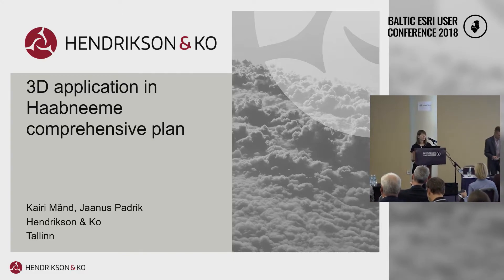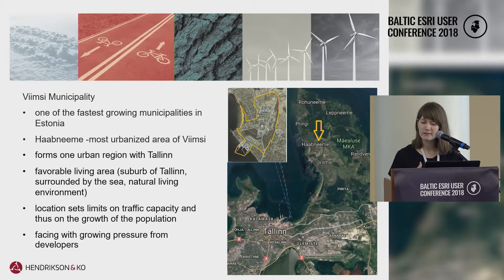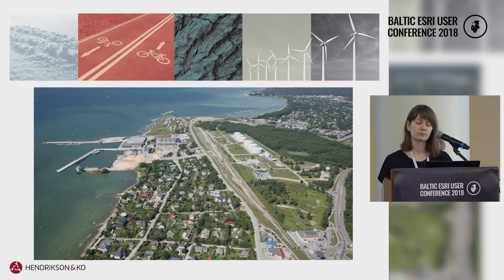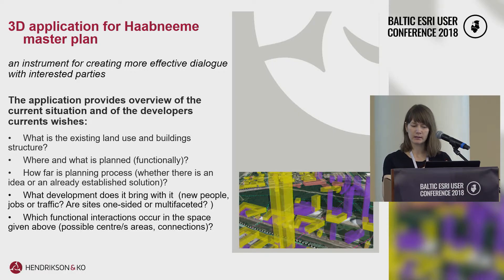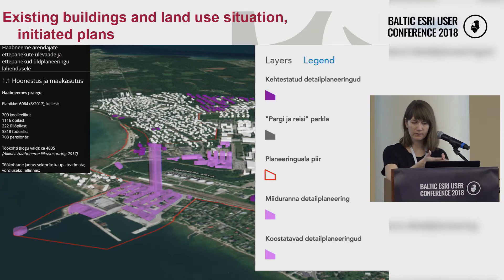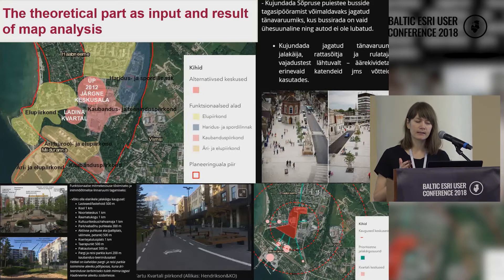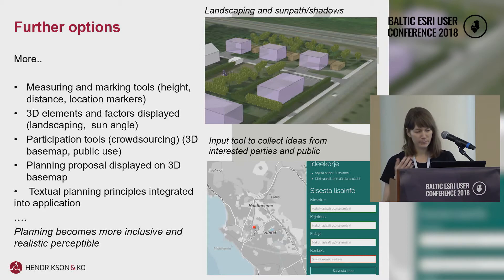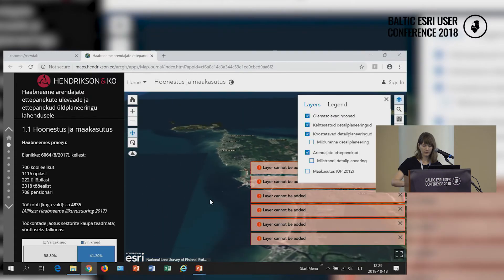3D Applications in Haabneeme Comprehensive Plan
by Kairi Mänd, Hendrikson & Ko, EE

Viimsi Municipality is one of the fastest growing local governments in Estonia. Due to closeness to Tallinn and the sea, Viimsi is considered to be an attractive living environment. Viimsi is located on a peninsula and its inhabitants are actively commuting to Tallinn to work. This has caused a situation, where the capacity of existing roads has been exceeded and thus they cannot handle the growing traffic load. In addition to that there is lack of jobs and services in Viimsi, which makes it difficult to compete with the possibilities in the capital. Haabneeme settlement has the potential to become the urban centre of the municipality which also could reduce the necessity of commuting to Tallinn every day. Haabneeme settlement as perspective urban centre is becoming a major development area, as interests of land owners regarding planning have increased. Most of the land in Haabneeme belongs to private owners, which is the case in most of Estonian local governments. Therefore, it is important to have good cooperation between different landowners, municipality and local people in order to have a consistent vision. New general plan of Haabneeme is being created. In order to involve the public and different interest groups more efficiently and to favour their cooperation towards development of balanced and sustainable living environment, Viimsi municipality in cooperation with consulting company Hendrikson&Ko created a 3D Web App with ArcGIS Pro. The aim of ArcGIS Web app was to perform different spatial analysis and present planned solutions to the public in 3D, in order to visualise environment so that it would be better perceived. Web app was used to visualize spatial environment, detailed plans that exist and will be created, visions of different land owners in 3D. This helped to create analysis about traffic possibilities, job and service locations and relationships between land use functions. The aim of developing the 3D web app is to make the whole planning process more efficient and understandable to public and interested participants, apply virtual engagement methods and present possible planning solutions. Basemap used in this app displays existing situation as 3D environment, which gives the viewer the possibility to experience the environment that will be planned as realistically as possible.